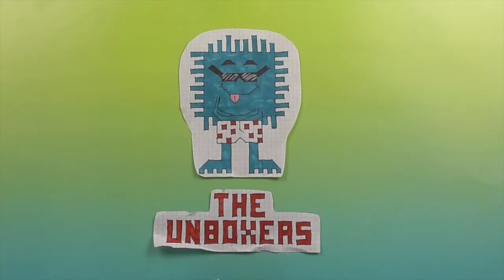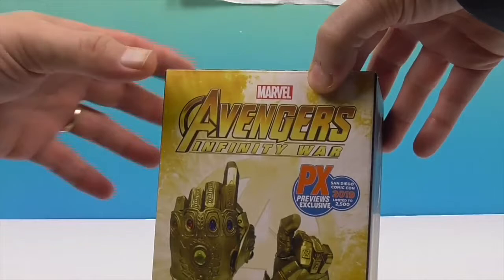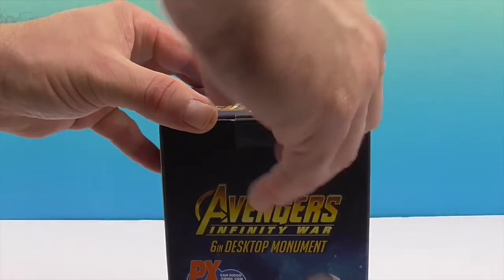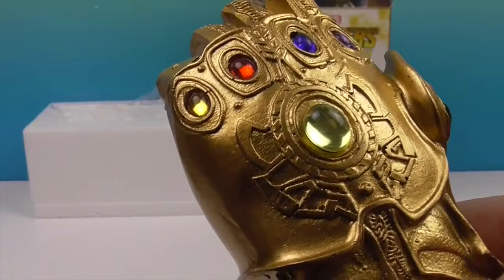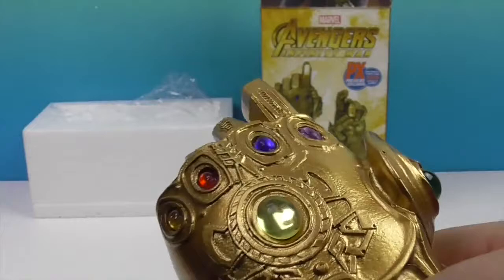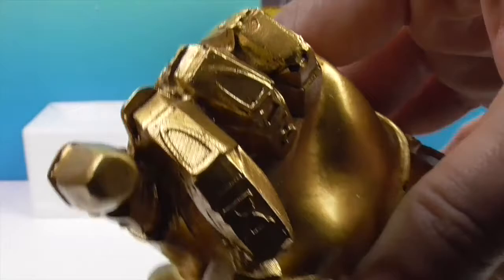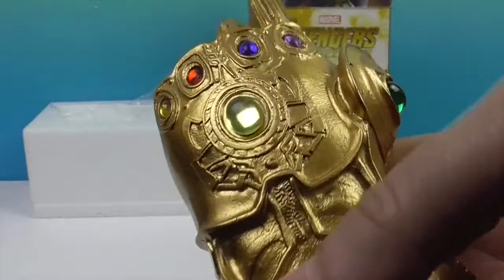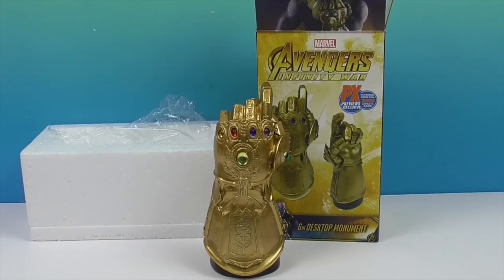Thanos Infinity Gauntlet Snap PX SDCC 2019 Exclusive Desk Monument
Check out this really sweet miniature version of the Infinity Gauntlet used by Thanos to wipe out half of all life in the universe in the MCU blockbuster Avengers Infinity War.  It is beautifully sculpted and posed like it's about to snap.  It was part of an incredible giveaway I won last summer through PreviewsWorld.  It was a SDCC exclusive as well.  We hope you enjoy, be sure to LIKE this video so we know you did.